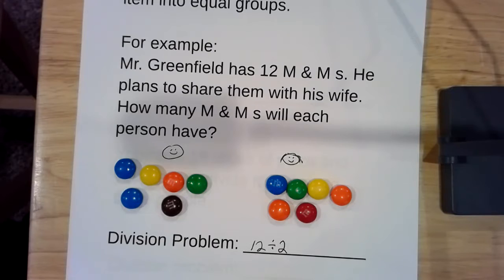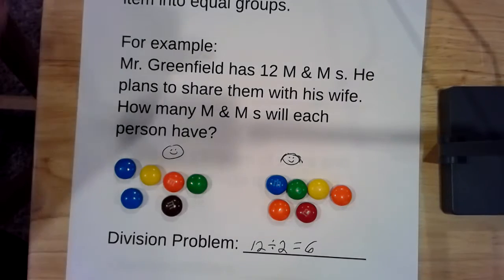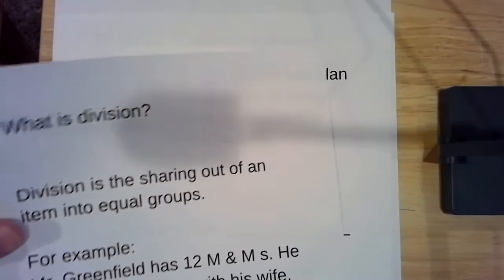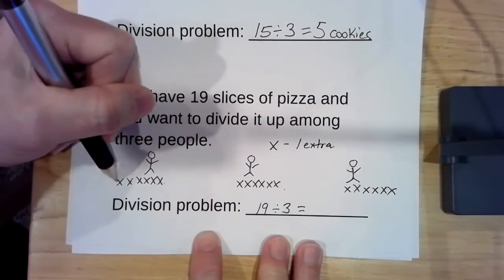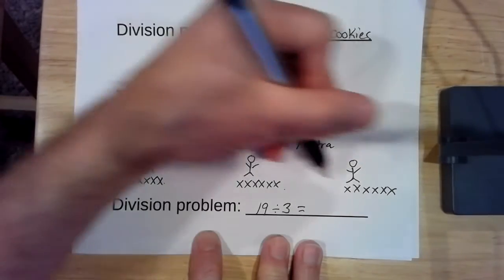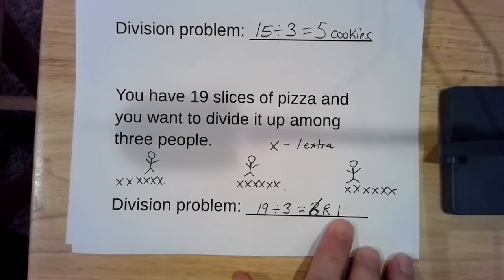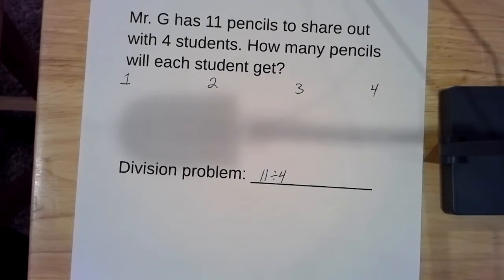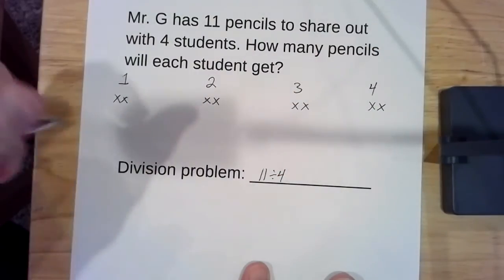12/18 Intro to Division